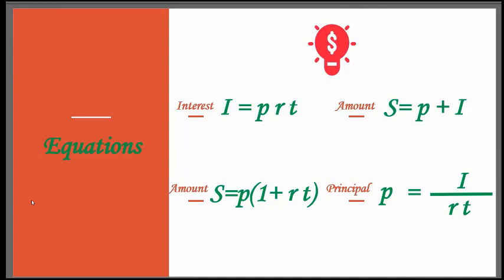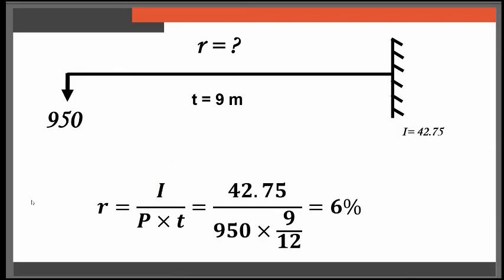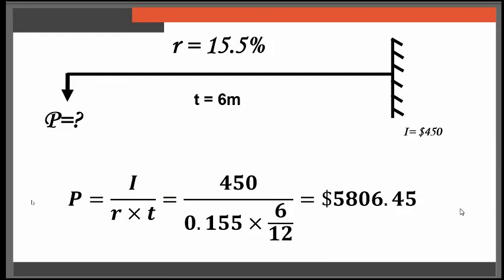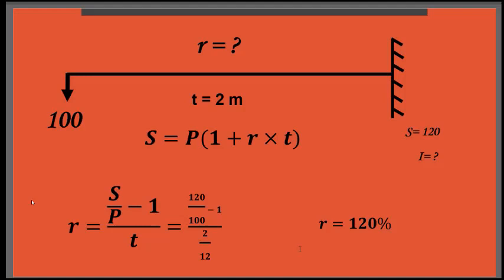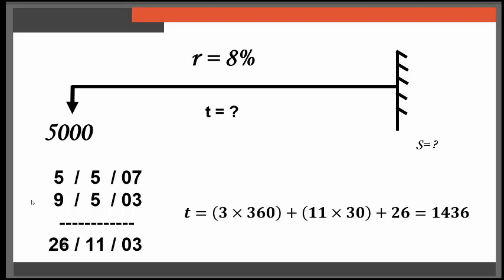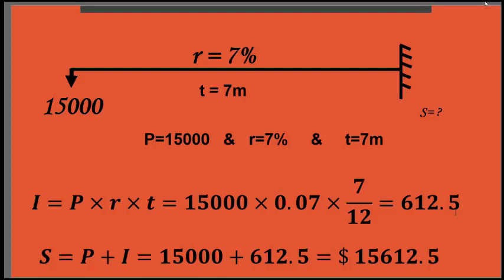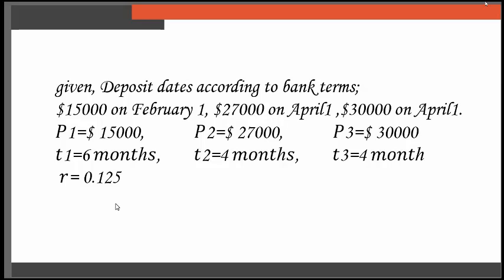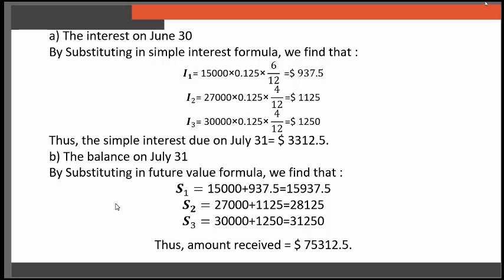mathematics of finance section no 2